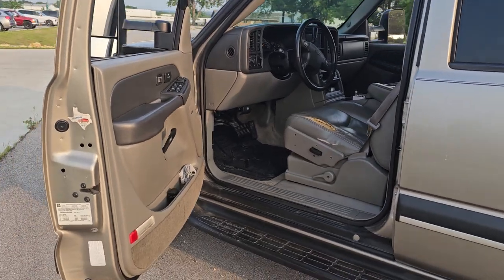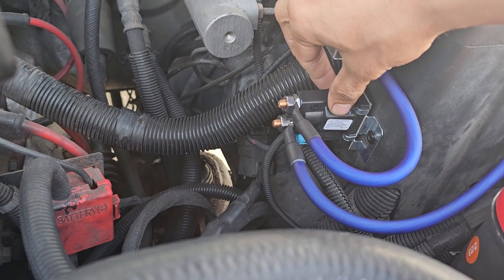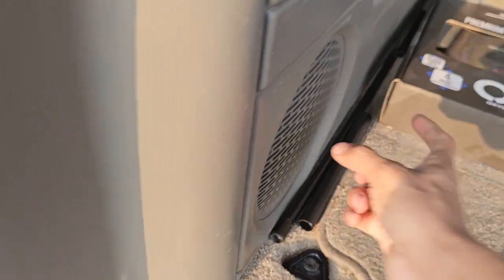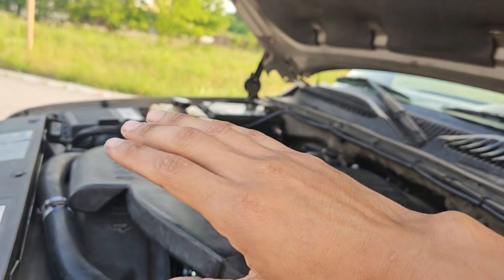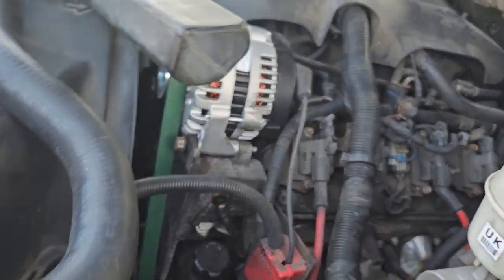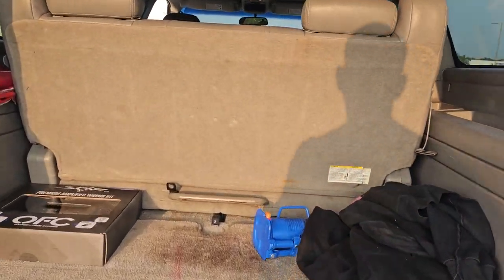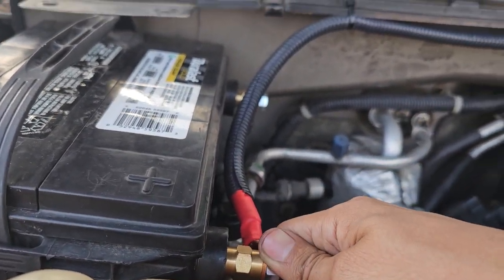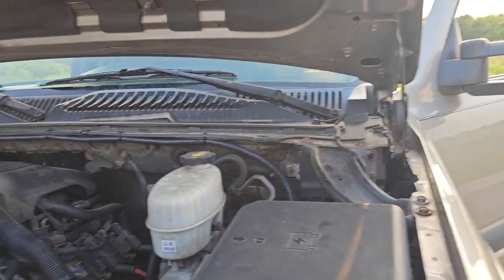Installing Dual Batteries On My Super Rare Suburban!!!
Installing Dual Batteries On My Super Rare Suburban!!! | Y Legal Racing

In today's video we work on getting the dual battery install done on my 2500 quadrasteer suburban.

skar audio install kit